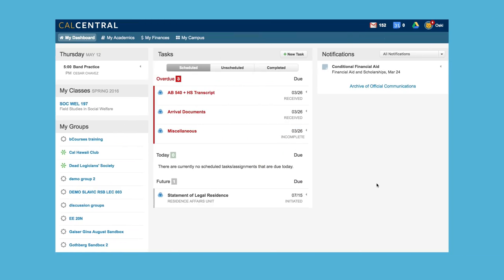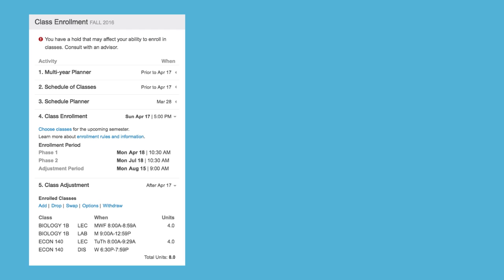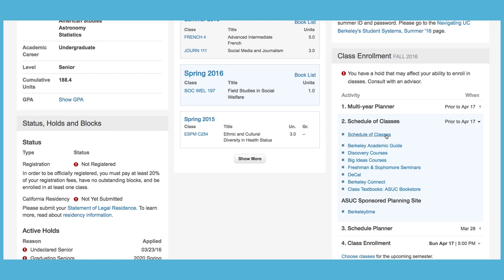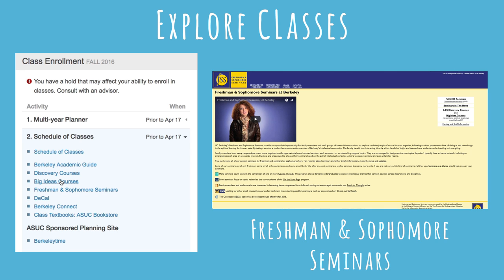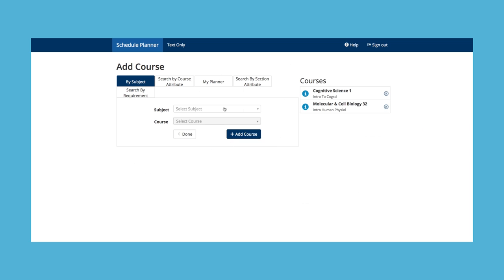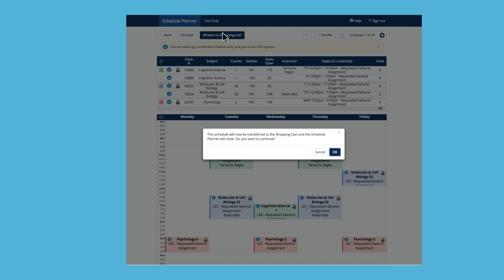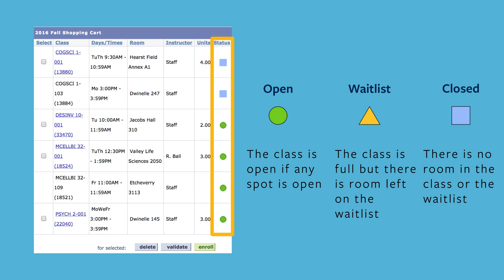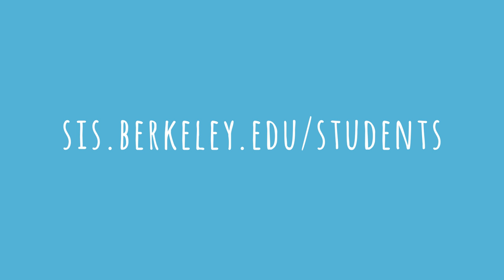CalCentral: Course Enrollment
UC Berkeley